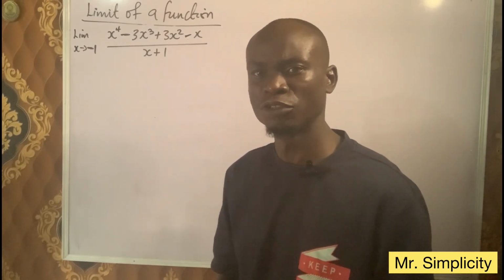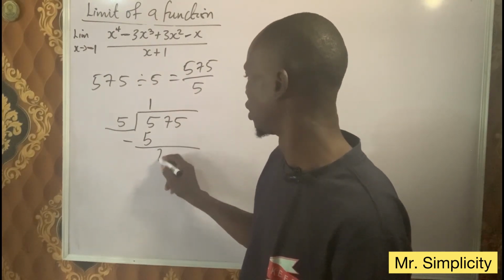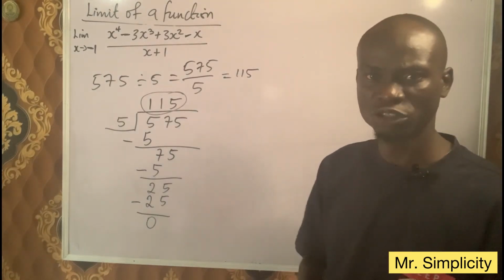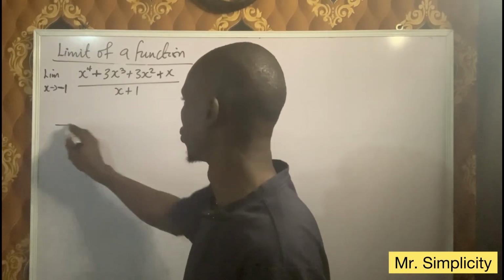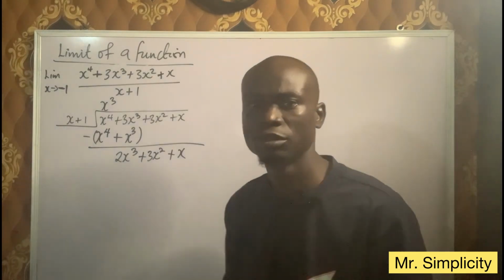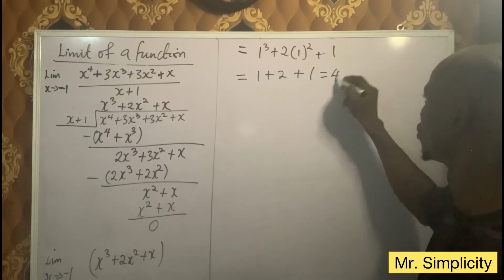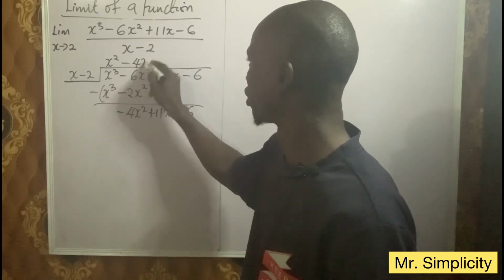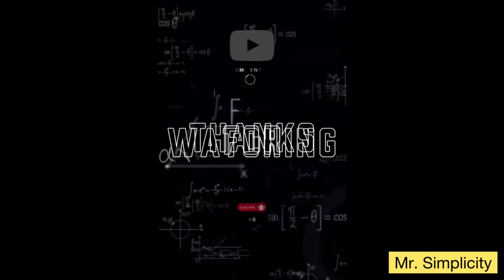Limit of a function part4| Calculus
You will understand how to solve limit of a function by methods of rationalization and long division.